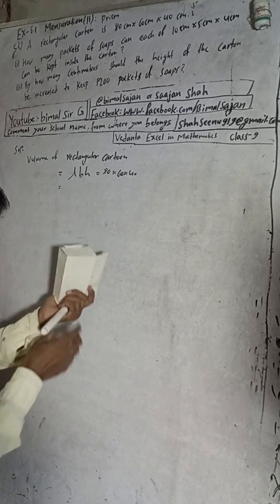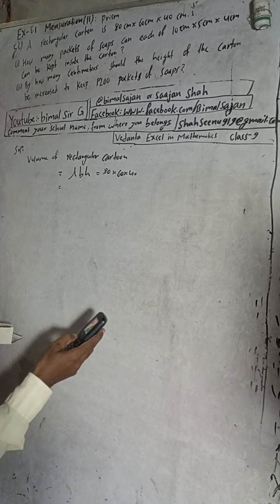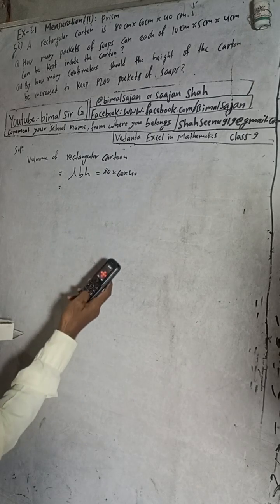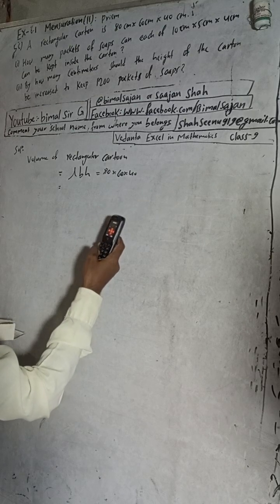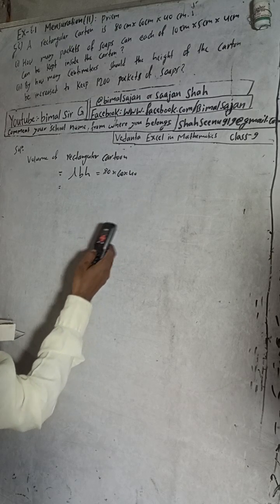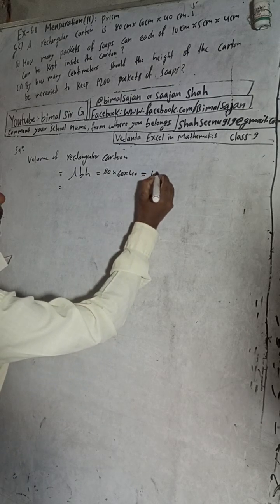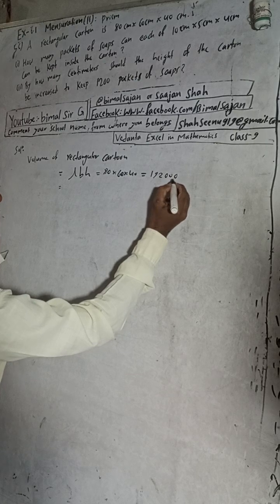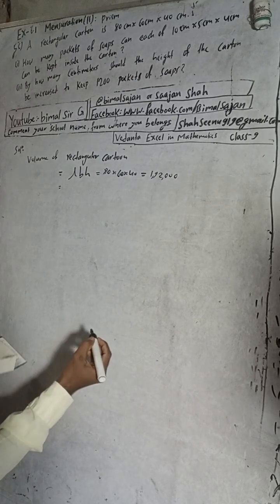A rectangular carton is 80 cm x 60 cm x 40 cm.(i) How many packets of soaps can each of 10 cm x 5 cm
A rectangular carton is 80 cm x 60 cm x 40 cm.
(i) How many packets of soaps can each of 10 cm x 5 cm x 4 cm be kept inside the carton?
(ii) By how many centimetres should the height of the carton be increased to keep 1200 packets of soaps?

class 9 Ex- 6.1 Q5c) Mensuration (ii): Prism | Vedanta excel in mathematics class 9 and 10 solutions